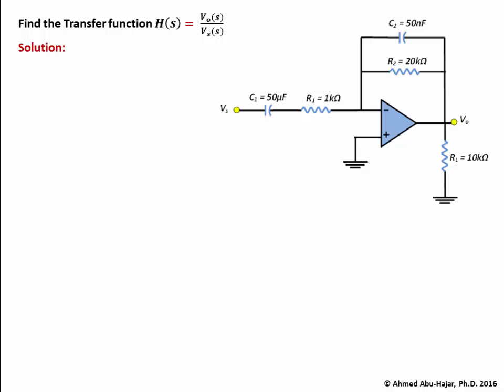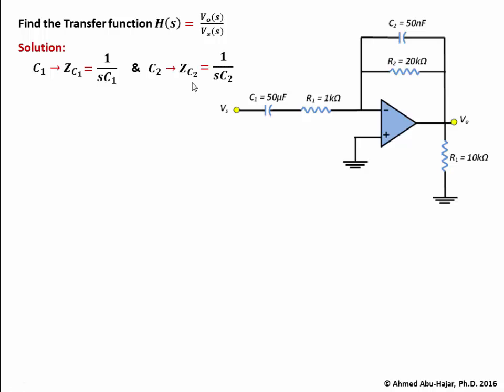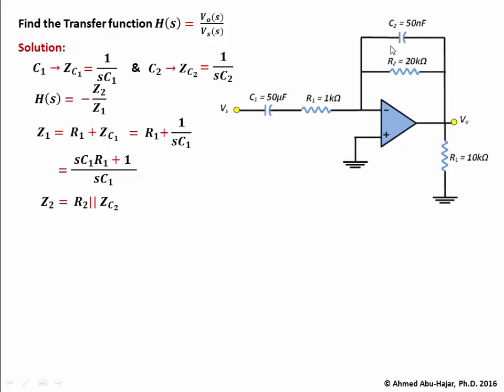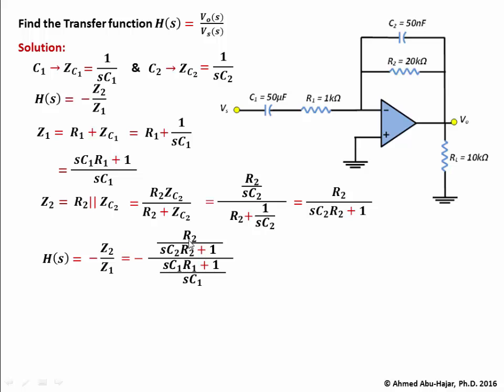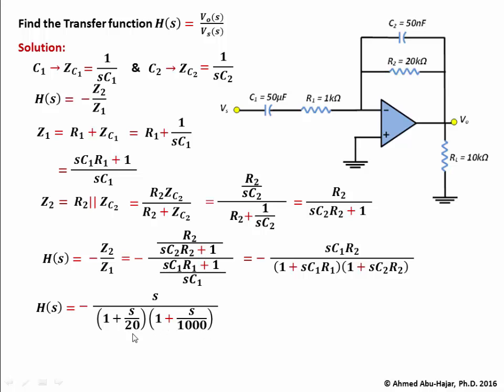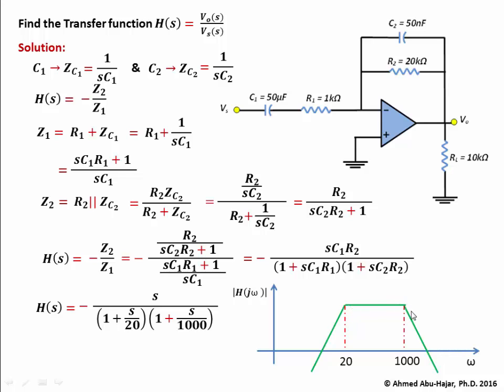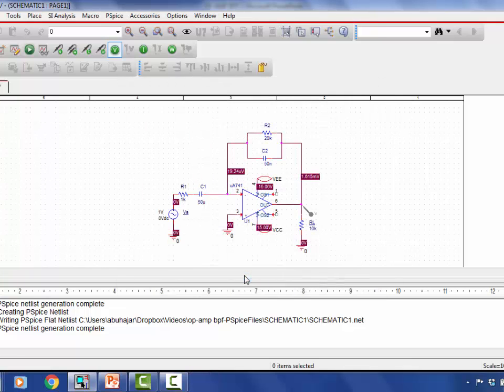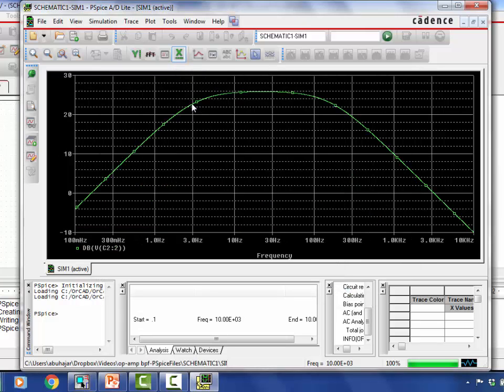OP-Amp Example - Bandpass Filter